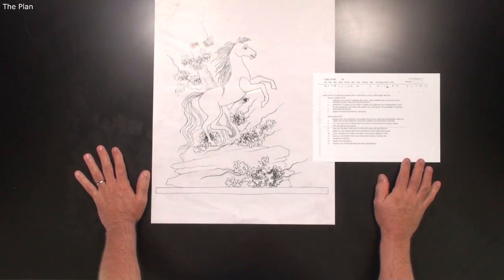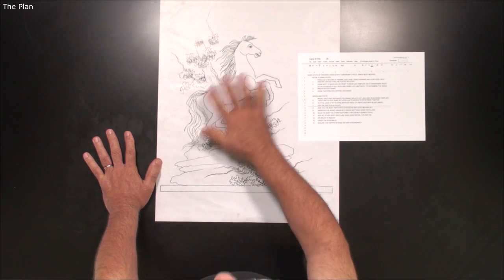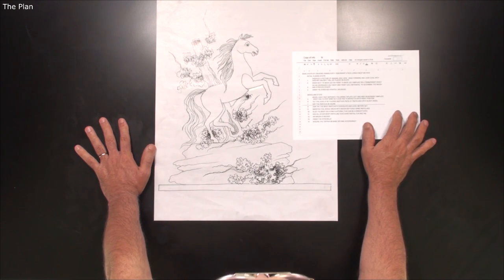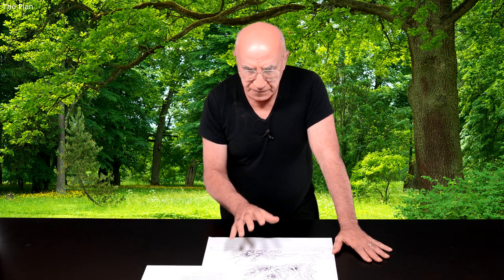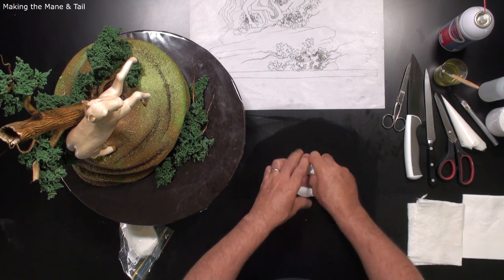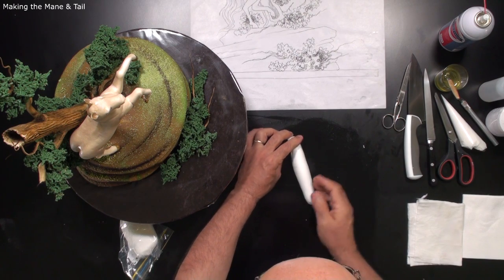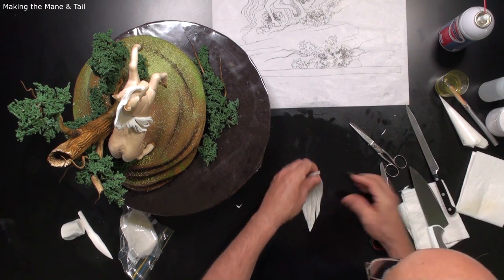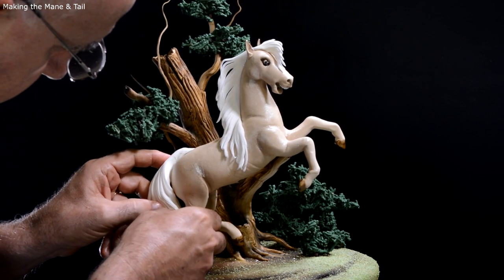Prancing Horse in the Woods Cake Tutorial - Introduction and Free Sample - Making the Horse's Mane a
This is an introduction as well as a free sample from our Prancing Horse in the Woods Cake at Yeners Way. The full tutorial can be found at the link above.